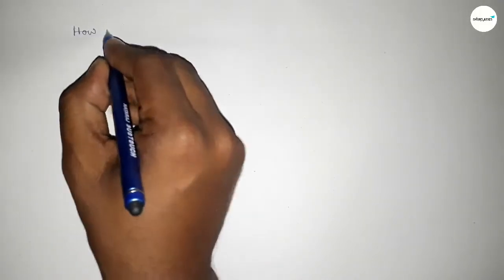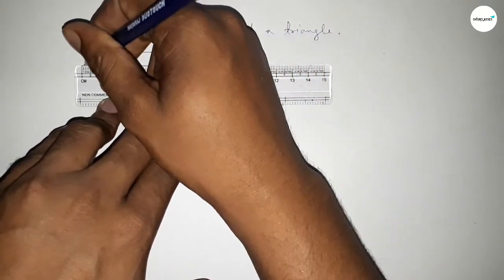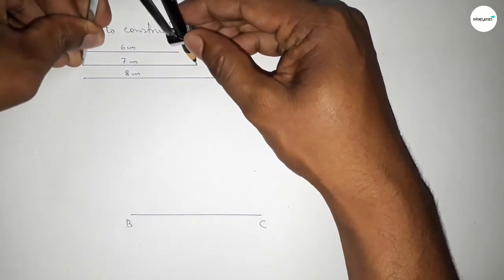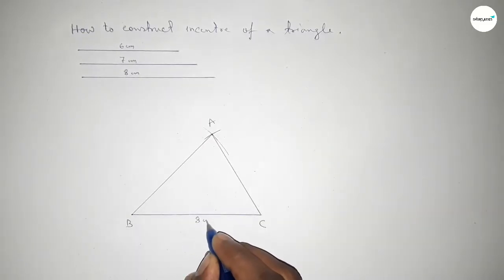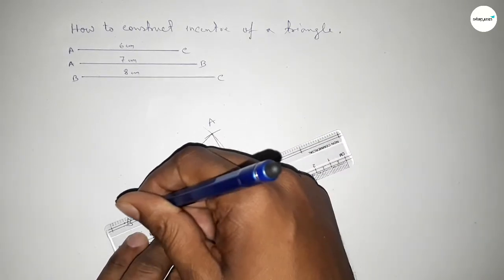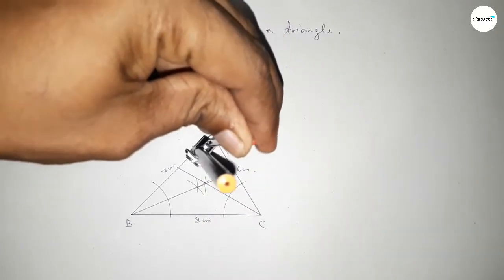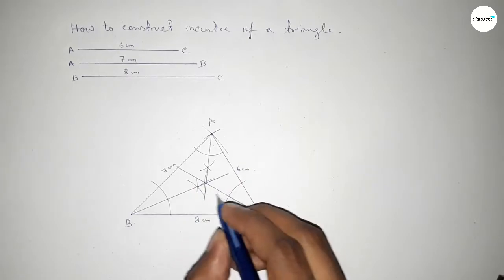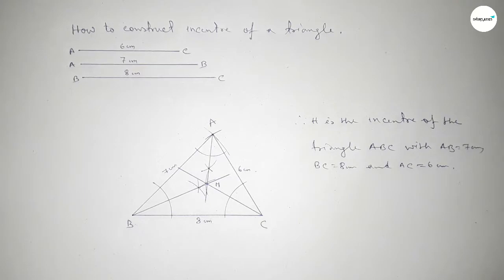How to construct incentre of a triangle. shsirclasses.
In Easy Way how to construct incentre of a triangle. shsirclasses. Geometrical Construction.